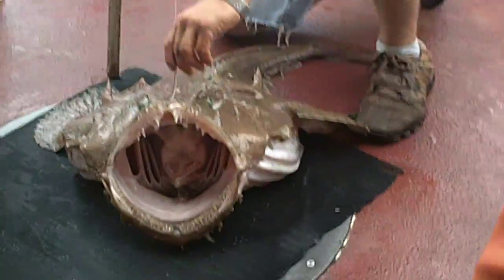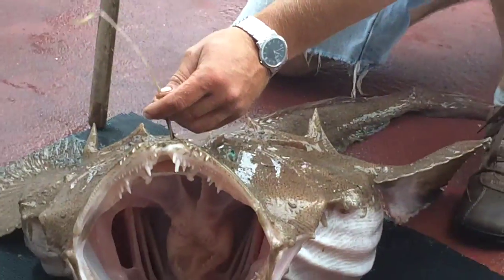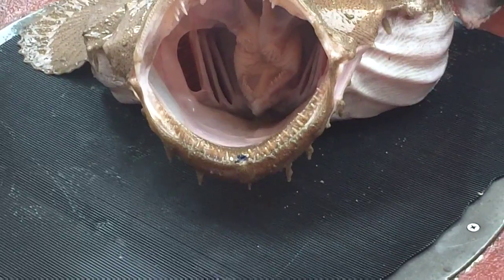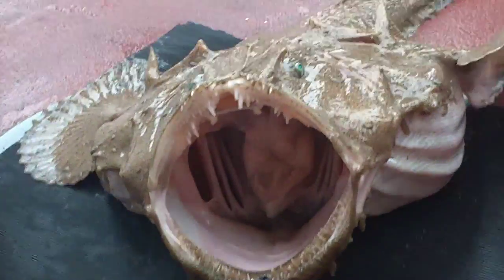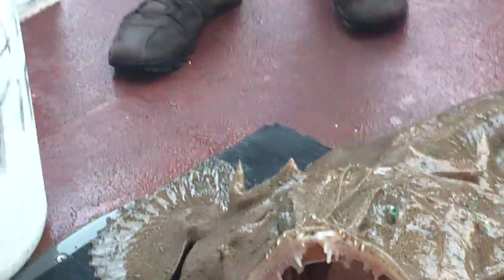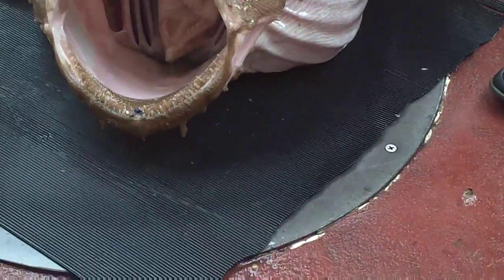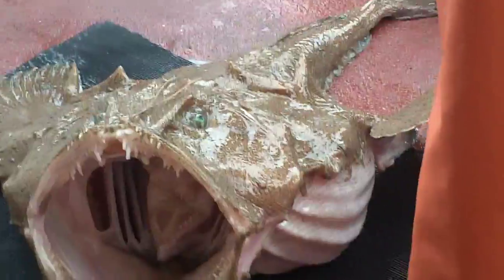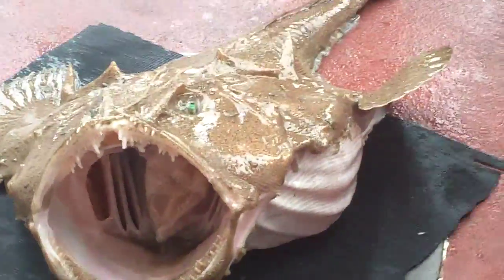Monk Fish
Glouster fishing trip